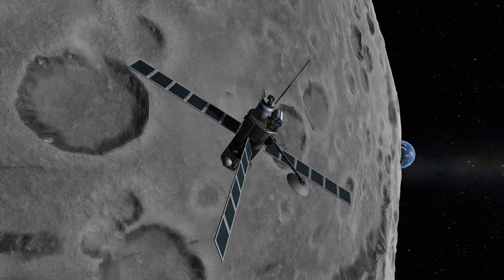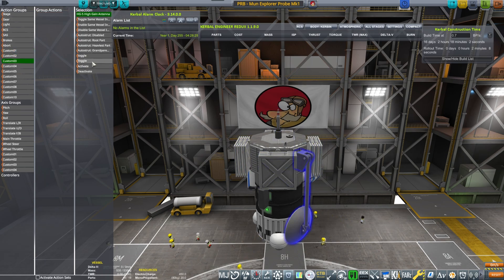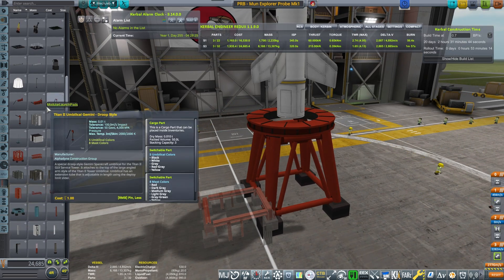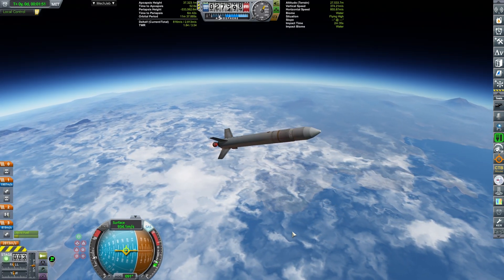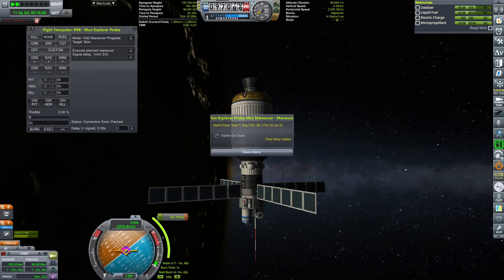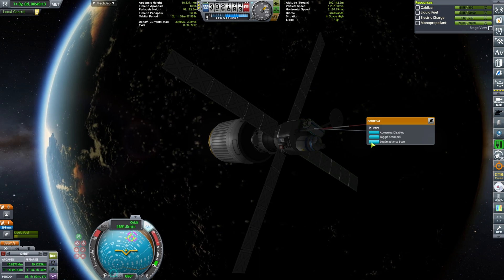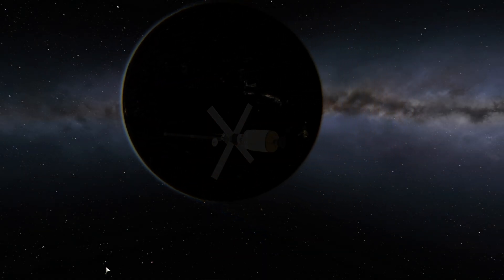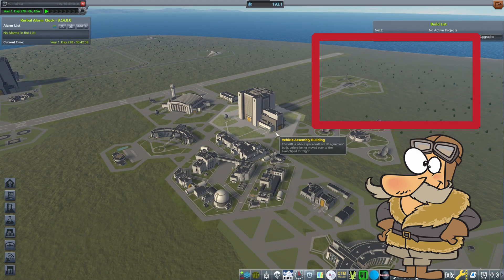Launching First Probe to Mun in Kerbal Space Program in 2023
We are building a first small Mun explorer science probe with intention of gathering first science from high above and low above Mun.

Special thanks to GrunfWorks Patrons: (Rank Veteran Test Pilot or higher):
Smoking Warthog
Joey Simmons

...and YouTube Channel Members (Rank Veteran Test Pilot or higher):
Stian Storengen